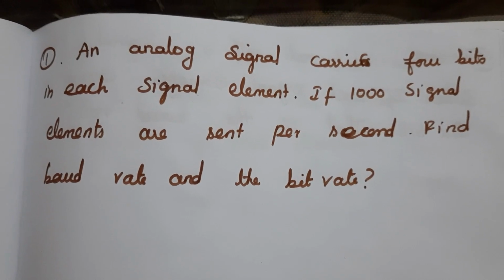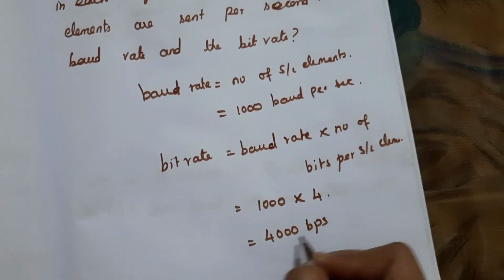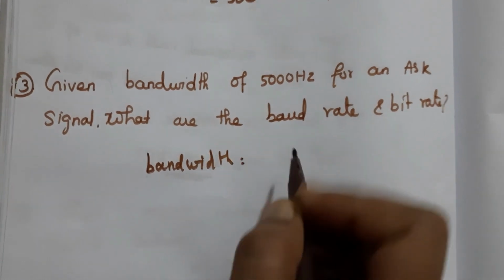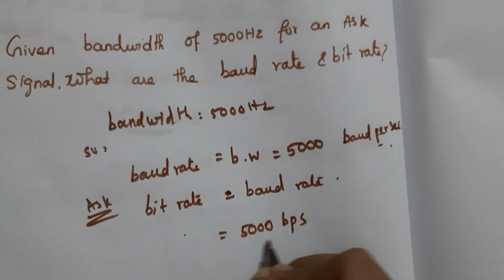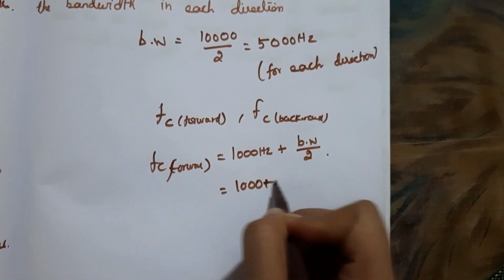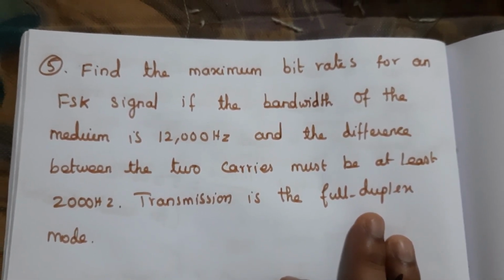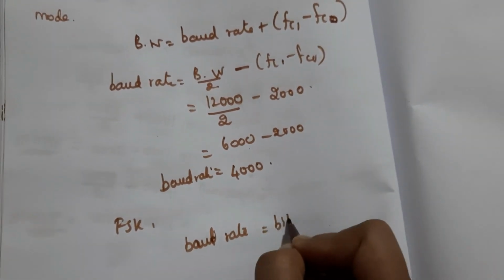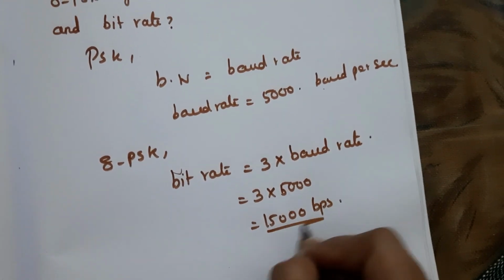TRB/POLYTECHNIC COMPUTER COMMUNICATION PART 4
TRB POLYTECHNIC ECE STUDY MATERIALS and PROBLEMS SOLVING/cmos vlsi/Gate preparation